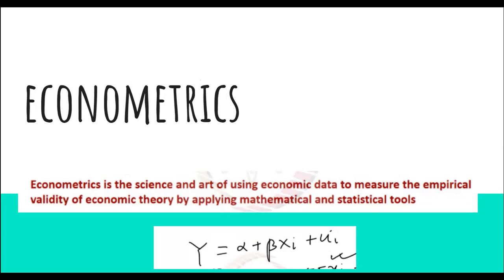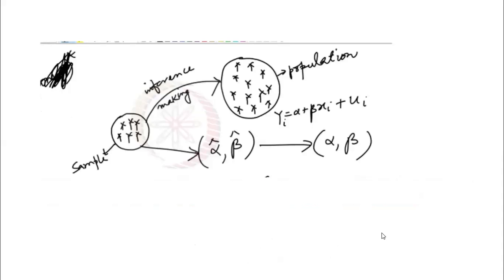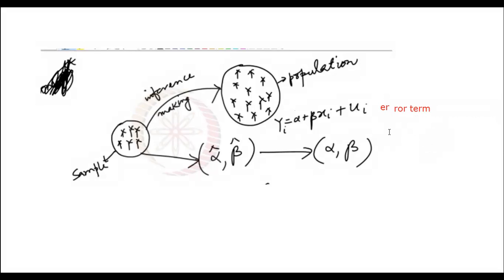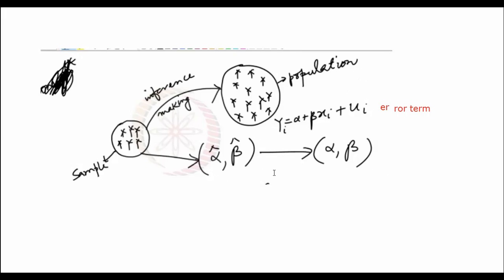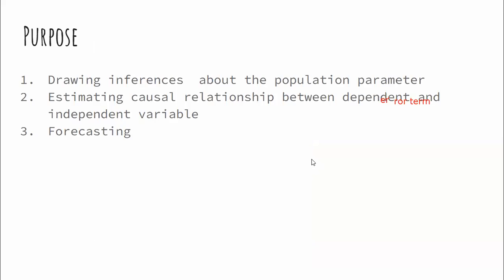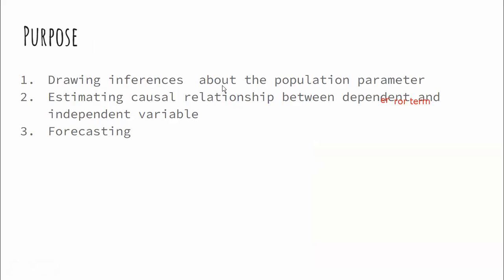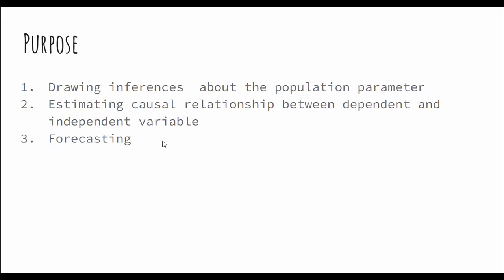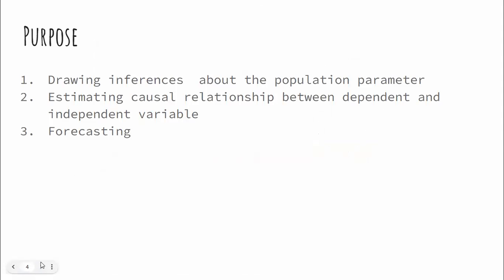Purpose of Econometrics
Hi! I try to explain concepts in short. To learn in detail about the course, refer